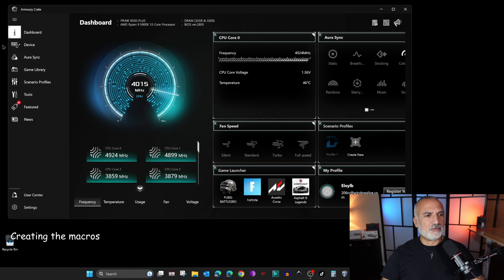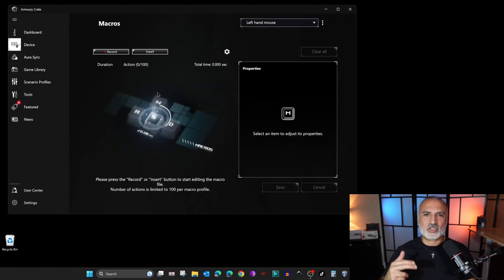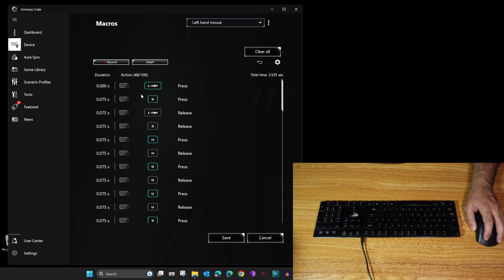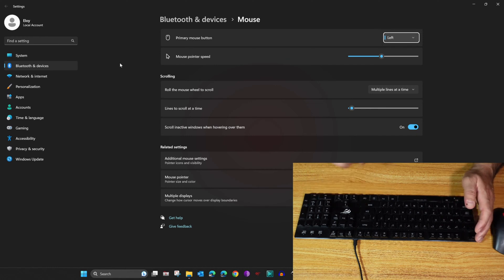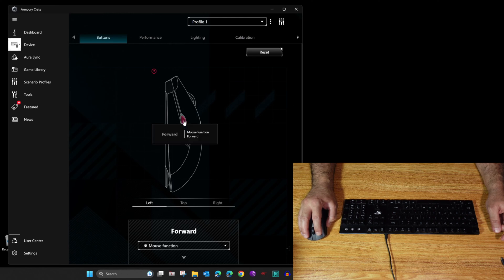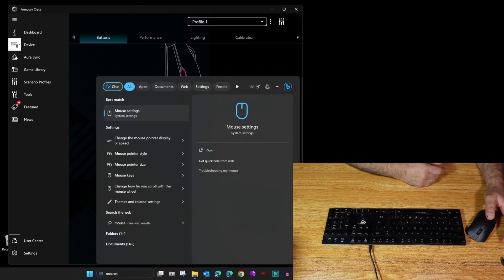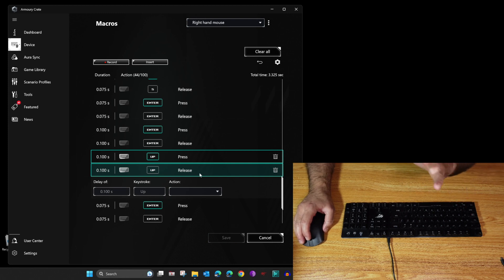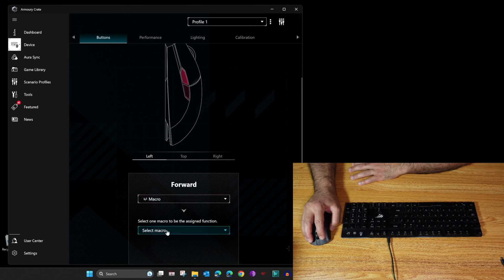How to use macros in Asus Armoury Crate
Switch mouse buttons with a macro using Asus Armoury Crate and ROG Pugio II
Use a macro to switch mouse buttons for left hand mouse or right hand mouse using Asus Armoury Crate and Asus ROG Pugio II mouse
Asus ROG Pugio II on Amazon

How to create and assign macros in Armoury Crate to Asus ROG Pugio II mouse

00:00 Intro & video topics
00:39 Creating the macros
03:48 Assign macros to mouse buttons
05:02 Demo
05:43 Troubleshooting tip